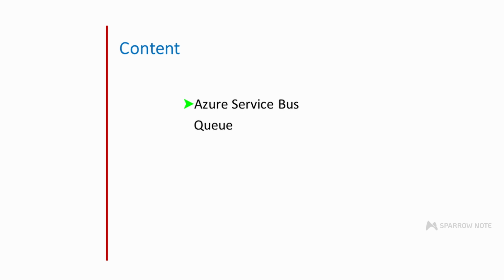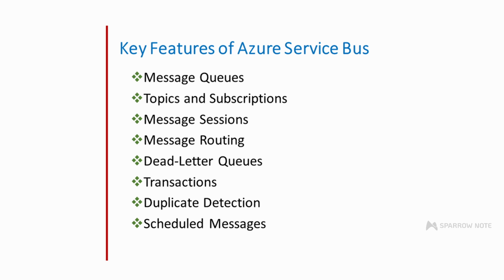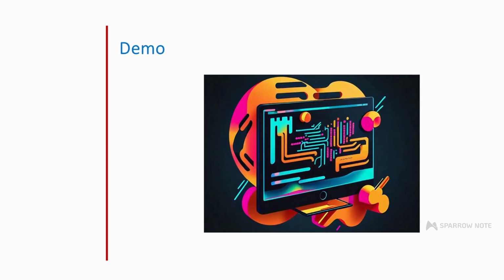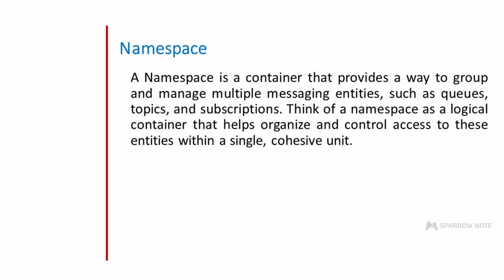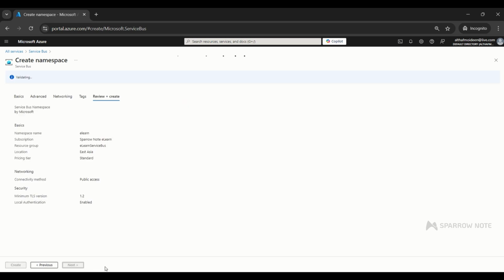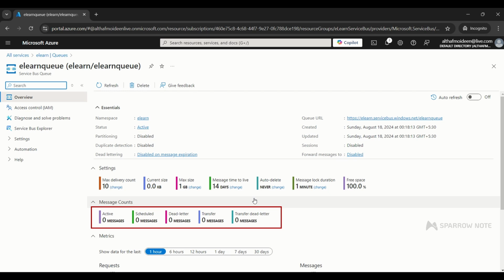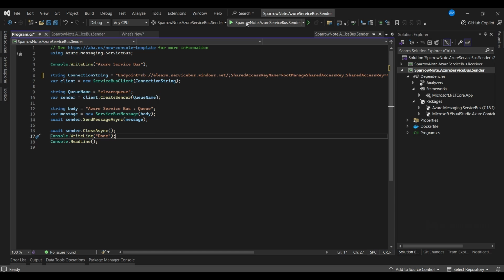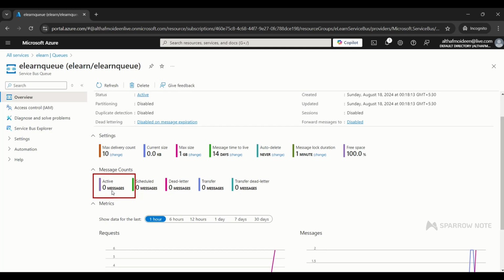Azure Service Bus – Queue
Welcome to this comprehensive tutorial on Azure Service Bus Queues! Whether you're a beginner looking to understand the basics or an experienced developer aiming to deepen your knowledge, this video covers everything you need to know.

In this video, we’ll dive into:

What is Azure Service Bus and its role in cloud-based messaging solutions.
Understanding Service Bus Queues: When and why to use them.
Step-by-step guide on creating and configuring a Service Bus Queue in the Azure Portal.
Best practices for sending and receiving messages using .NET and Azure SDKs.
Real-world scenarios where Azure Service Bus Queues can optimize your distributed systems.

By the end of this video, you’ll have a solid grasp of how to implement and manage Azure Service Bus Queues effectively in your applications.

Timestamps:

0:00 Introduction
0:06 Prerequisite
0:16 Content
0:29 Azure Service Bus
4:23 Queue
5:08 Demo
10:43 Send Message
13:10 Receive Message
14:12 Summary